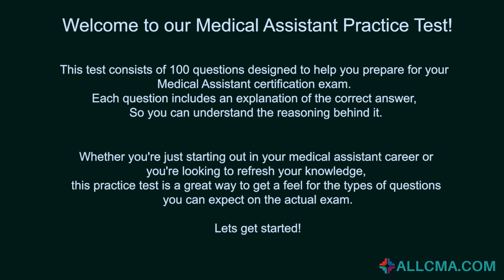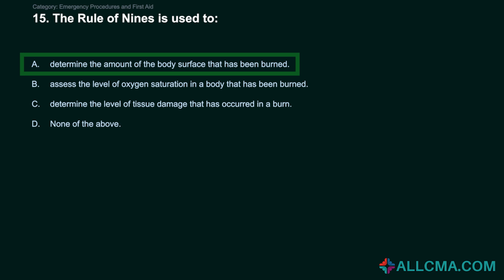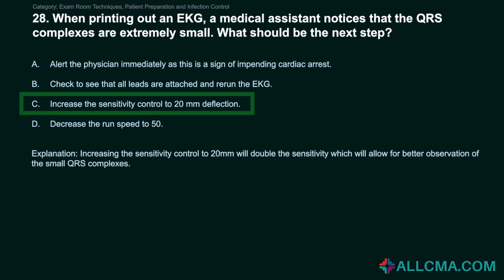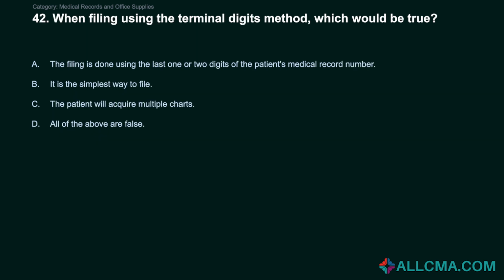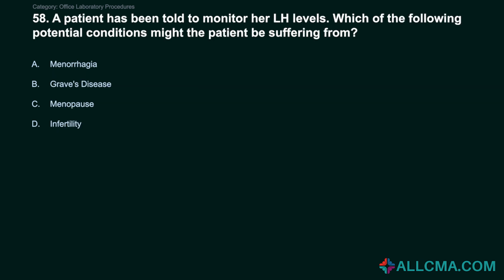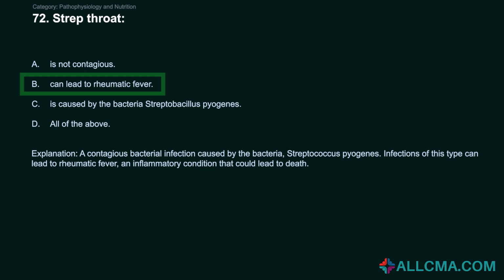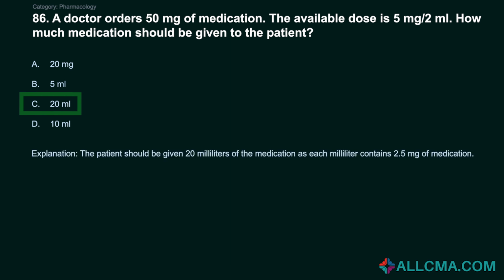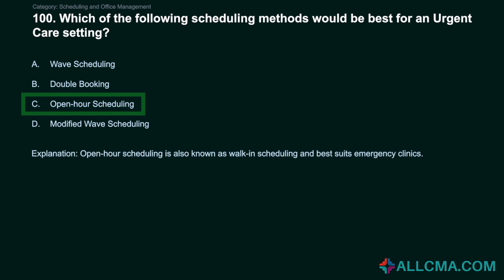Medical Assistant Practice Test - Part 3 - 2024 (100 Questions with Explained Answer)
Welcome to our comprehensive Certified Medical Assistant (CMA) practice test part-3! This video contains 100 practice questions designed to help you prepare for your CMA exam. Whether you're studying for the first time or brushing up on your knowledge, this practice test covers a wide range of topics you'll need to know.

What You'll Find in This Video:

- 100 Multiple-Choice Questions covering key areas such as patient care, medical procedures, and administrative practices.
- Detailed Explanations for each answer to help you understand the concepts and improve your skills.
- Timed Practice to simulate real exam conditions and help you manage your time effectively.

Topics Covered:

- Medical Terminology
- Anatomy and Physiology
- Clinical Procedures
- Pharmacology
- Patient Communication
- Medical Law and Ethics
- Billing, Coding and Insurance
- Bookkeeping, Credits and Collections
- Emergency Procedures and First Aid
- Medical Records and Office Supplies
- Pathophysiology and Nutrition
- Scheduling and Office Management

How to Use This Video:

1. Pause after each question to think about your answer.
2. Write Down your answers to keep track of your progress.
3. Review the explanations to understand why an answer is correct or incorrect.

Helpful Tips:

- Make sure to have a pen and paper ready for note-taking.
- Watch the video in a quiet environment to concentrate better.
- Rewatch sections if you need additional review.

Good luck with your CMA exam preparation!